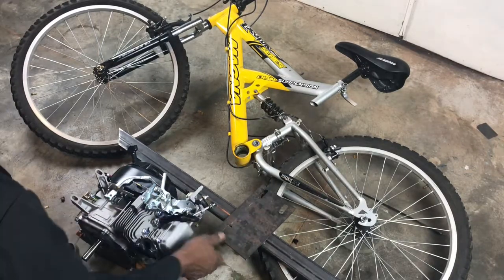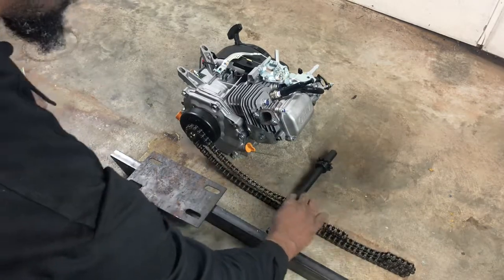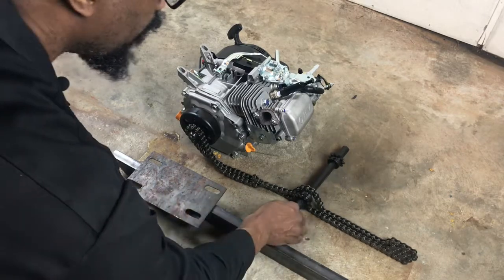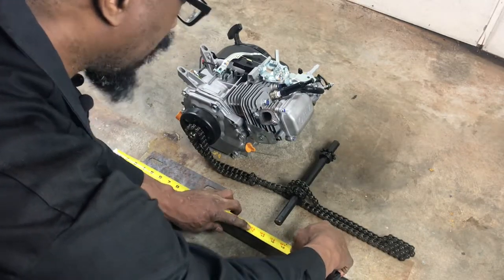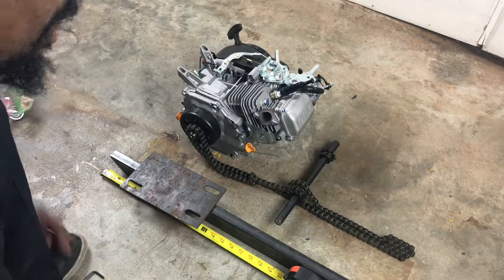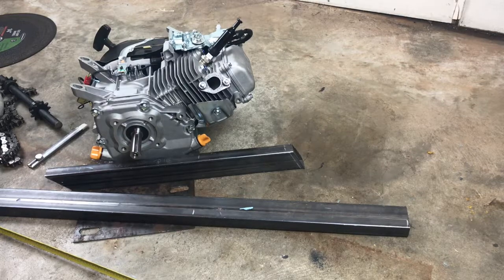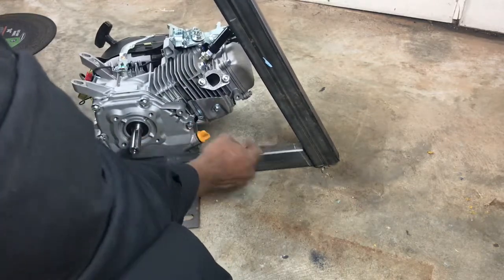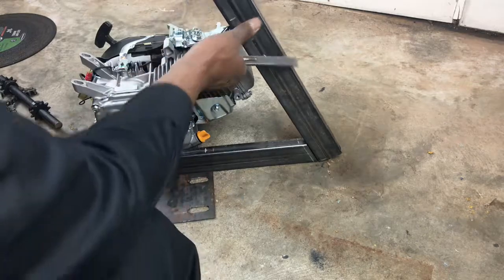Part 2 -- Predator 212cc Powered Bike Project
Building the frame for the mountain bike with a Predator 212cc engine as the power plant. This is part tow of the project. I’m showing how to build something like this with simple tools, and problem solving. Check it out

1. Engine (Harbor Freight had the 212cc Predator Engines on sale a week or two ago for $99, so look out for sales): Amazon sells them too
2. Clutch
3. Chain (size of chain must match the gear on the clutch and the Sprocket size. When you buy a chain, you will notice the chain has numbers like #35, #40 etc. That number is the chain size. That Clutch gear and sprocket must match the chain size)
4. Steel tubing
5. Steel plate
6. Old bike to use the front forks and other parts
7. Brakes (bike caliper brakes or bike disc brakes)

Tools:
1. Welder. Here is a name brand welder
Cheap welder that could get the job done
2. Grinder(cutting wheels and sanding flapper wheels)
3. Drill

Thanks
-VazFx